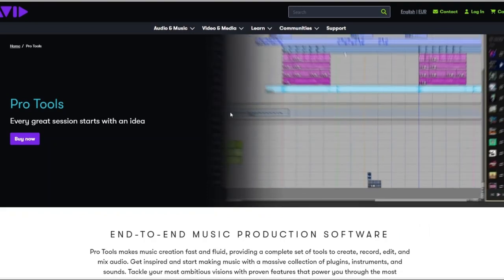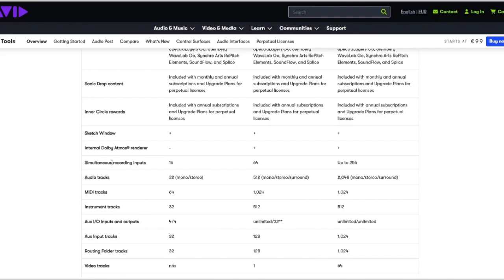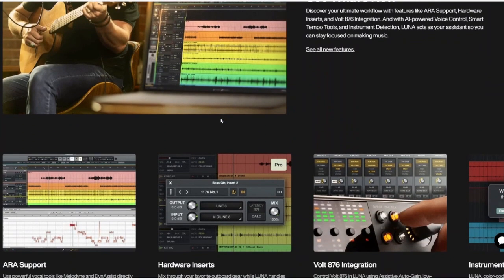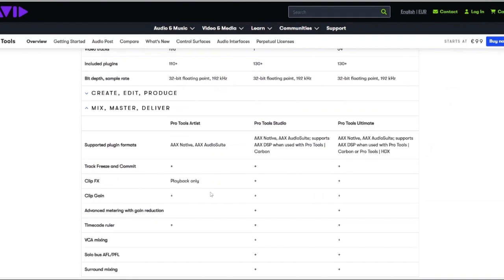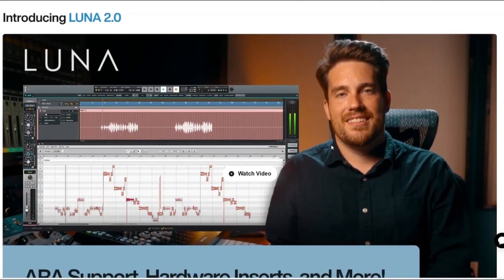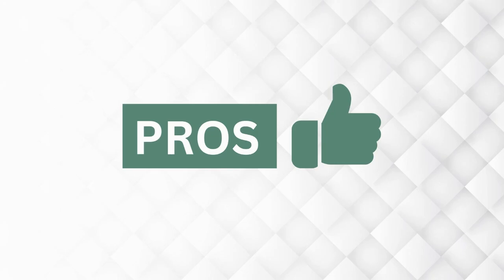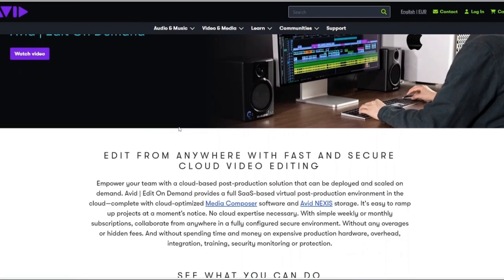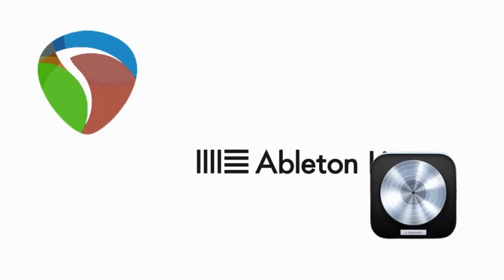Pro Tools vs Luna: Which Audio Tool Is Best?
In today's video, we dive deep into the showdowns of digital audio workstations (DAWs) – Pro Tools vs Luna! Both powerful tools boast unique features that cater to every music creator's needs. 🌟  Join us as we print down sound quality, usability, functionality, and pricing. Whether you're a seasoned audiophile or a budding producer, we've got you covered! 📈